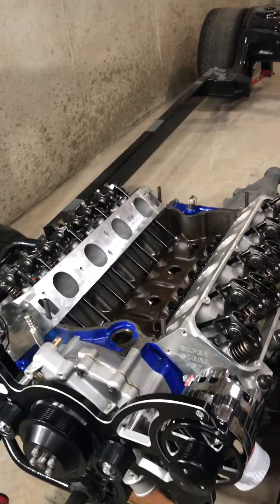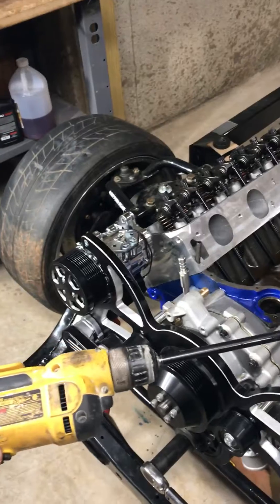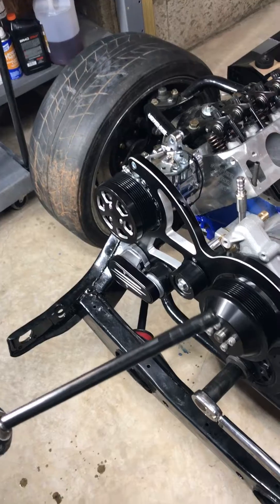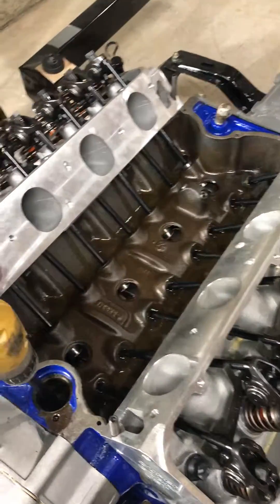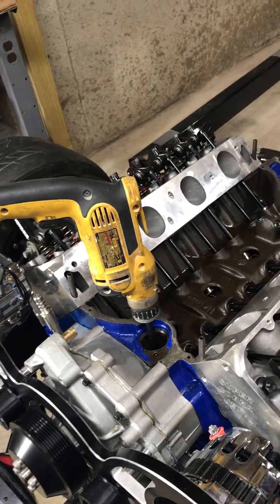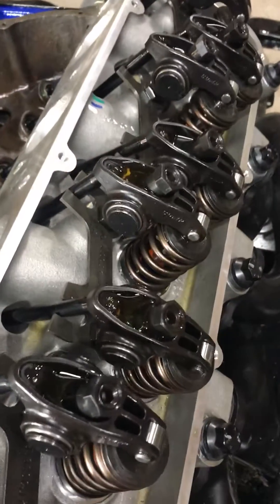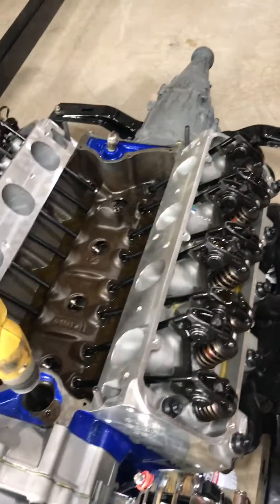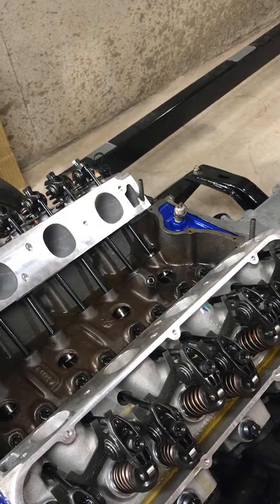Priming oil system - Ford 460 stroker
Priming oil system on new big block Ford 521 stroker